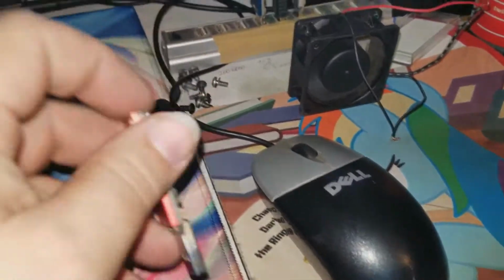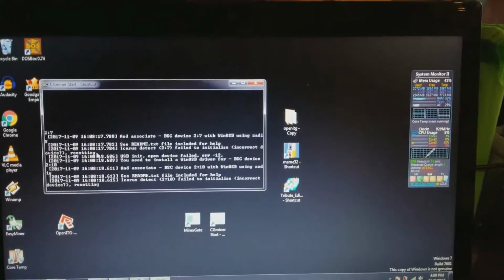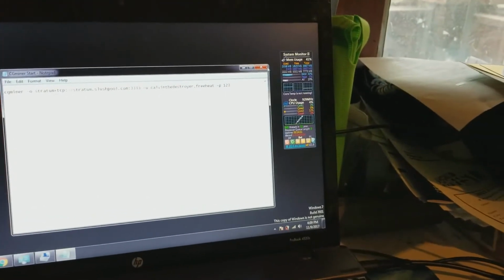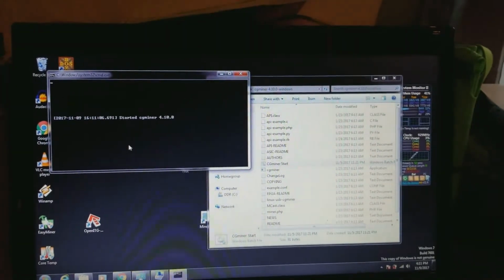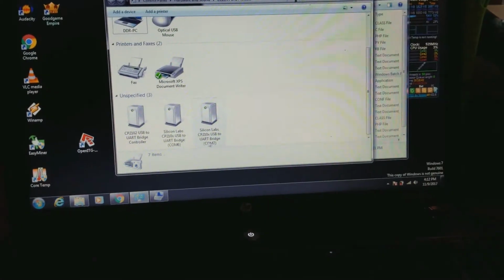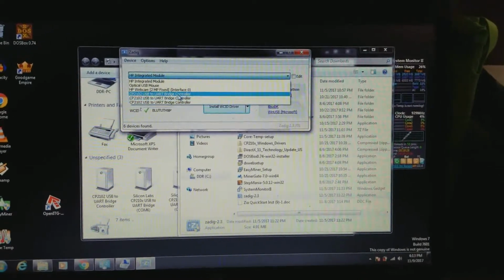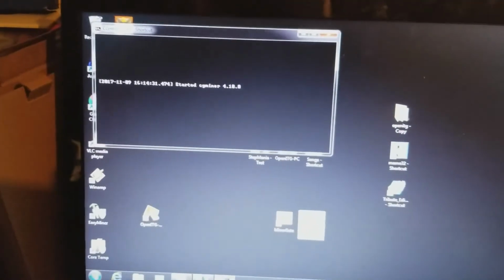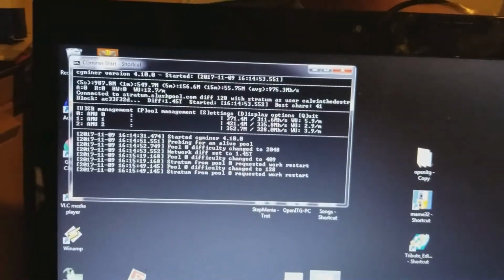How to setup a Block Erupter | Bitcoins!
👍 I told you to buy at $6k, Bitcoin T-shirt:

In this video I go over how to setup a Block Erupter for Bitcoin mining.

These are old ASIC Miner Block Erupters. They are USB and hash Bitcoin at 333 MH/s. That's about as fast as a video card!

Here is an example of the Batch file:
cgminer -o stratum+tcp://stratum.slushpool.com:3333 -u calvinthedestroyer.freeheat -p 123

👍 Save your bitcoins with a hardware wallet: